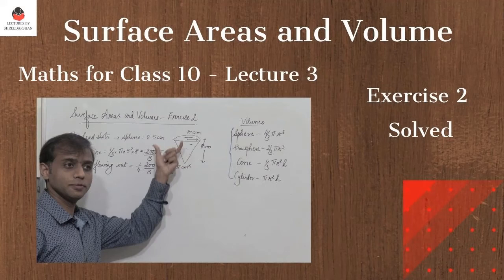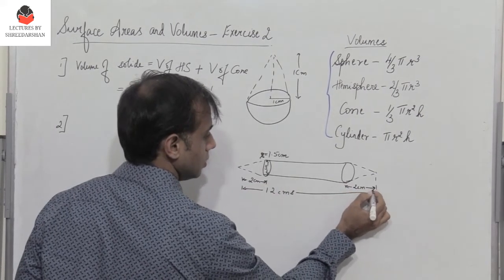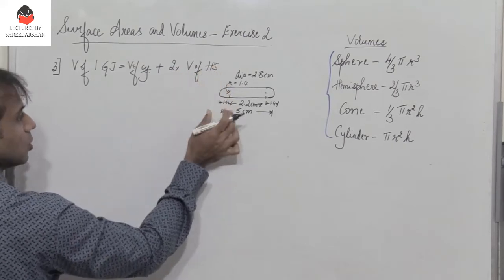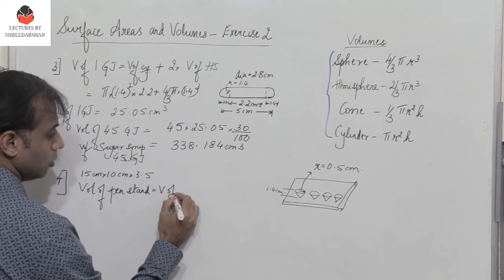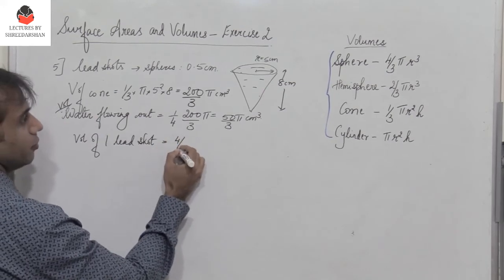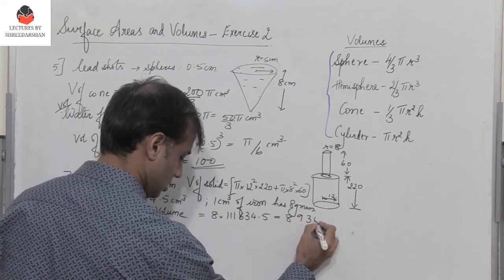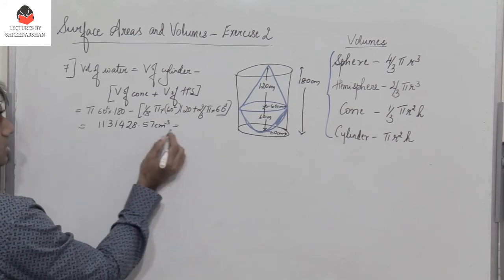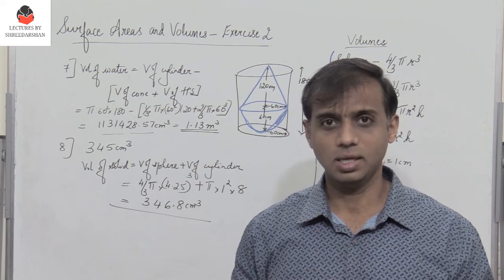Surface Area & Volumes - Maths for Class 10 - Lecture 3 | Exercise 2 (Solved)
NCERT – 10th - Chapter 13
SSLC – Karnataka – Chapter 15
Highlights: Exercise 2 (Solved)

The third lecture video deals with problems on volume of Sphere, Hemisphere, Cone and Cylinder. Concepts covered in this lecture include
i) Volume of Sphere, Hemisphere, Cone and Cylinder.
ii) Complete solution of Exercise - 2.

NCERT,
SSLC Maths,